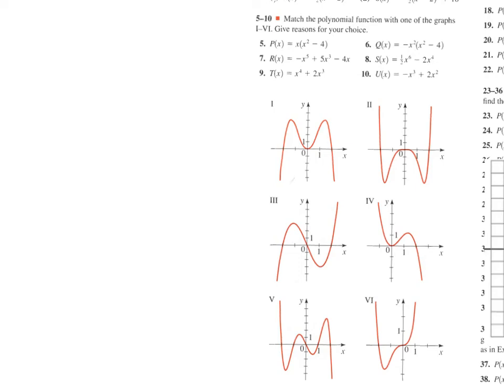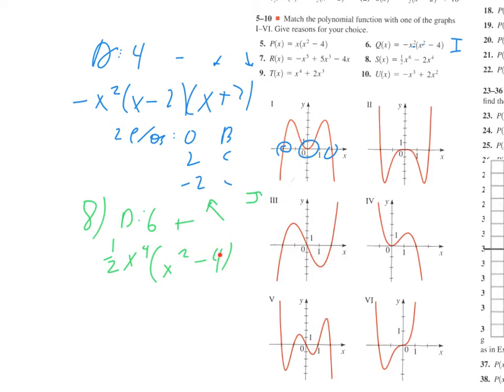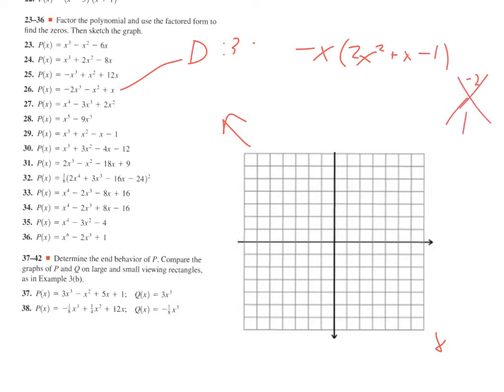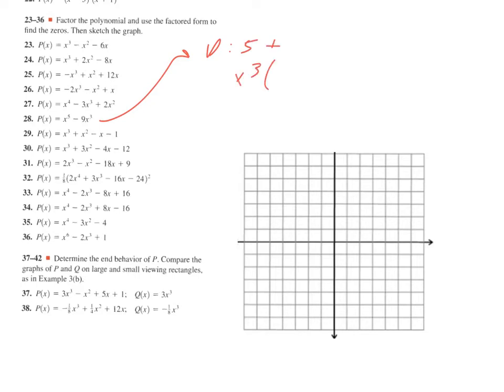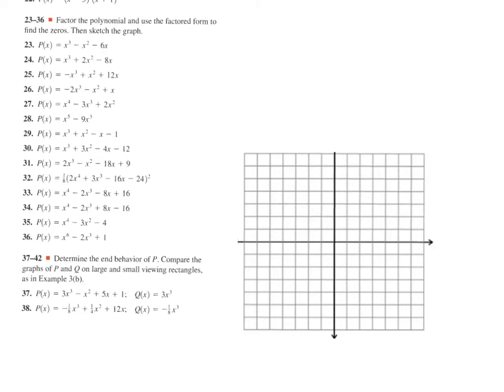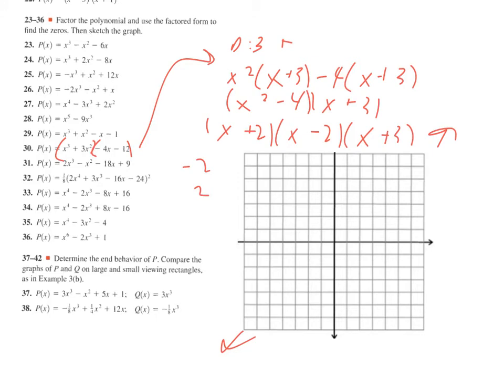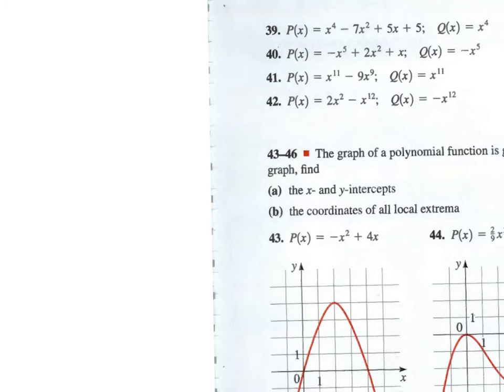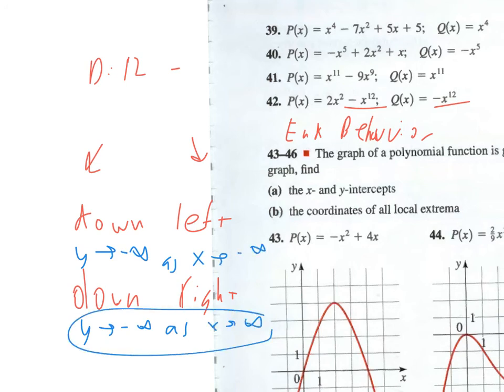precalculus p. 262 5-10, 25-32, 41-42